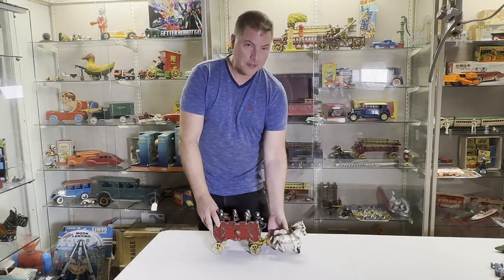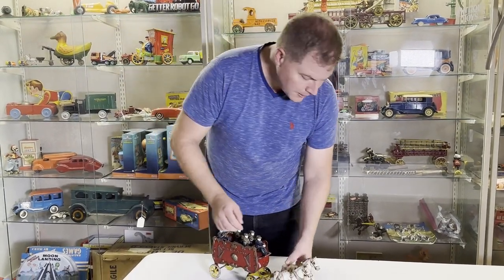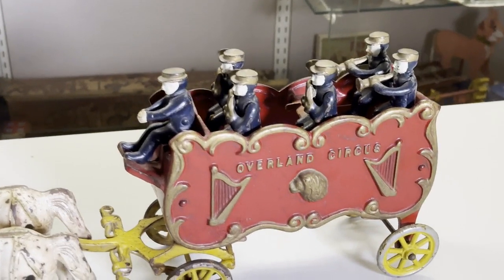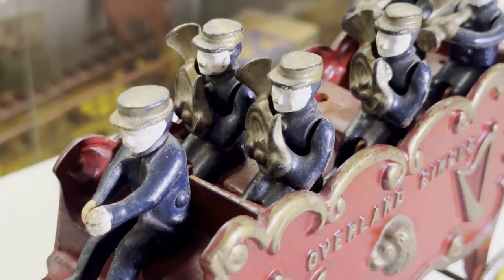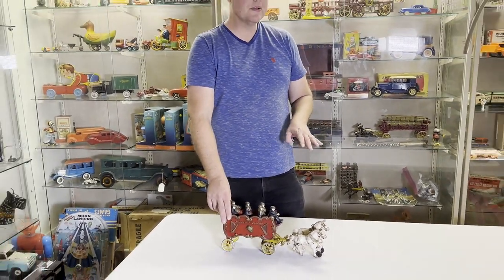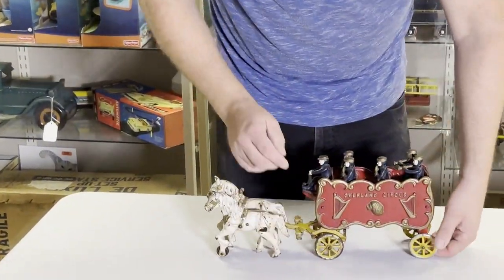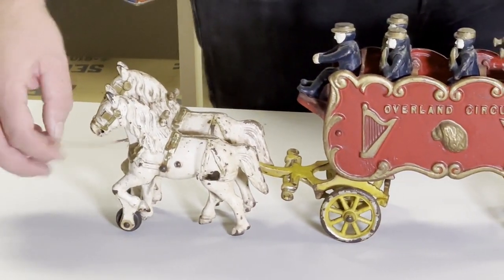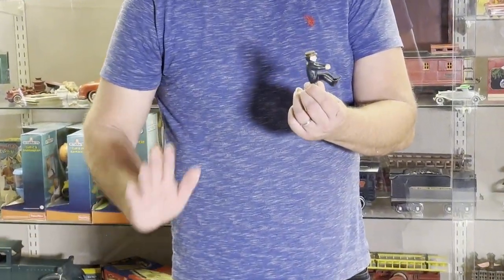Kenton Overland Circus Cast Iron Horse Drawn Wagon Antique Toys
Kenton Overland Circus Cast Iron Horse Drawn Wagon Pre-War & Post-War.   This cast iron toy is extremely popular for the circus collectors out there and horse drawn toy lovers.  See our review!